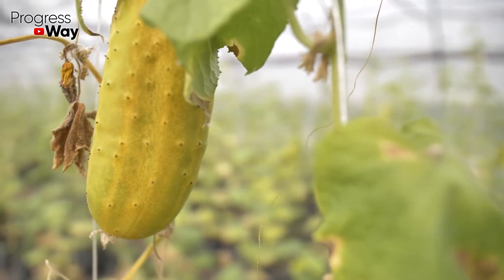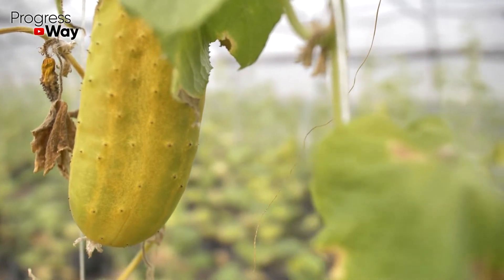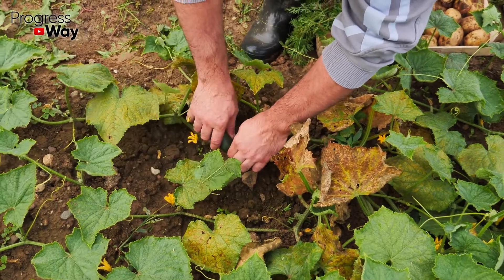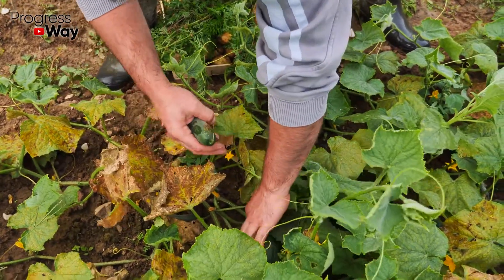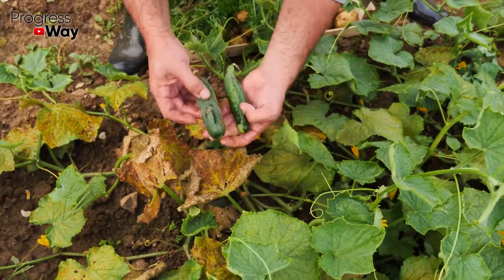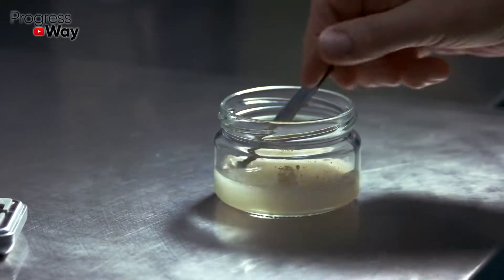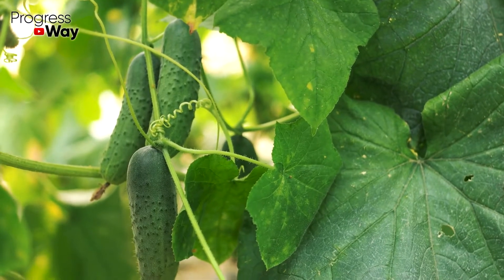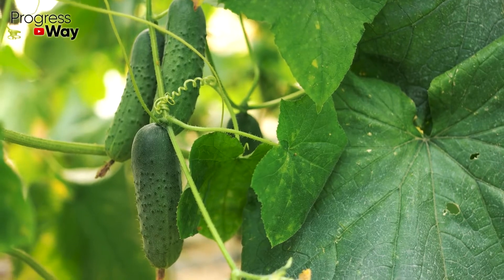If Cucumbers Do Not Grow I Feed Them With This Vitamin Bomb